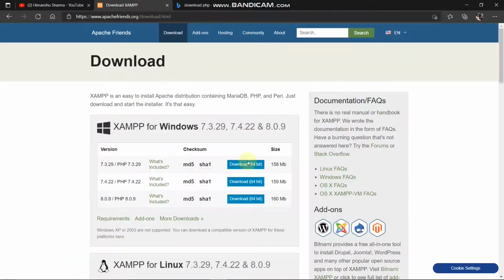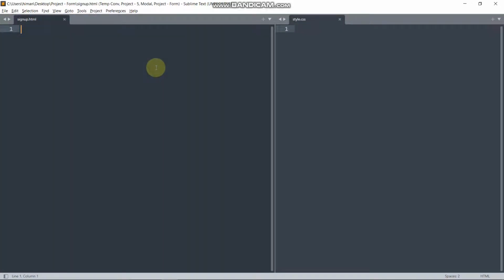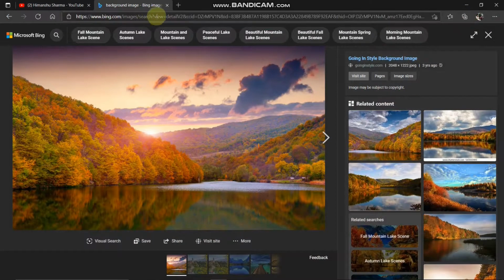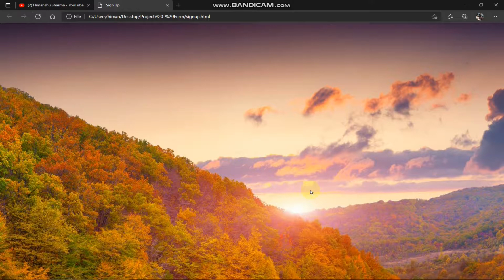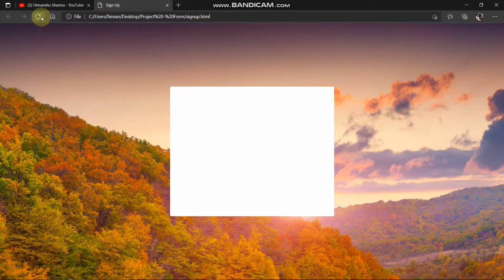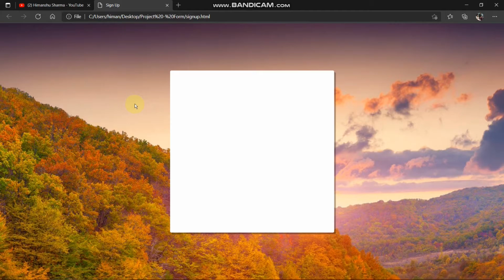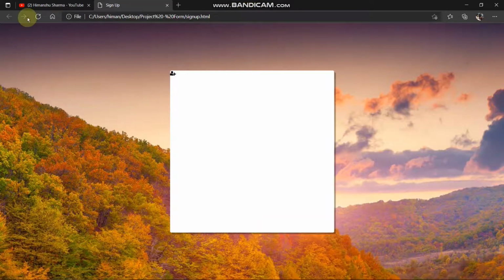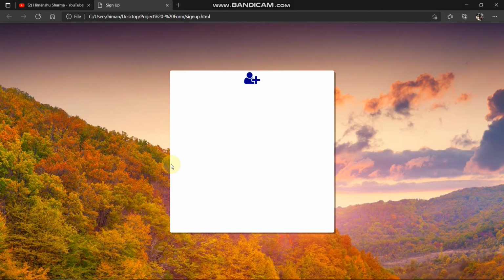Creating Web Form #1 | Frontend 1 : HTML/CSS